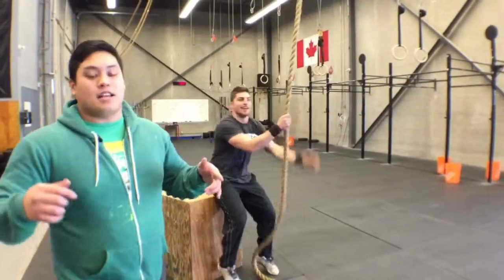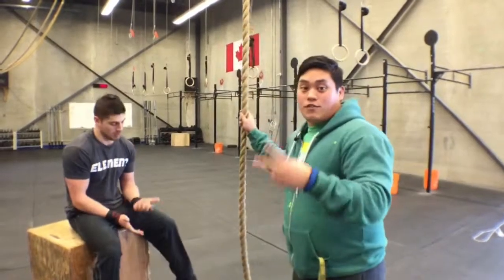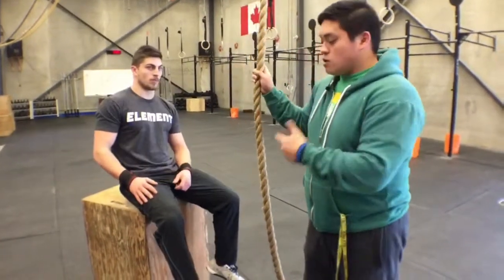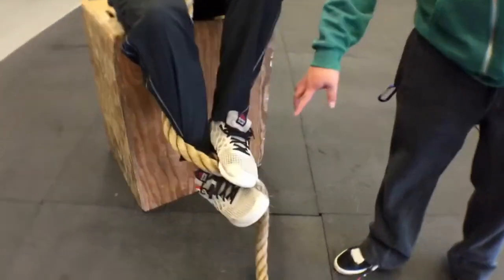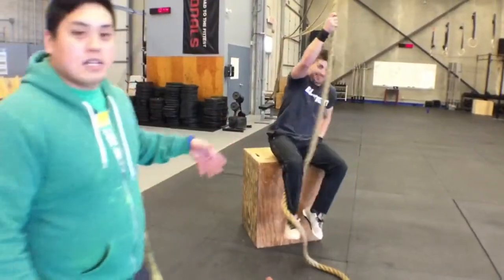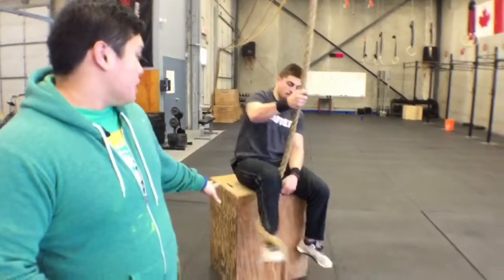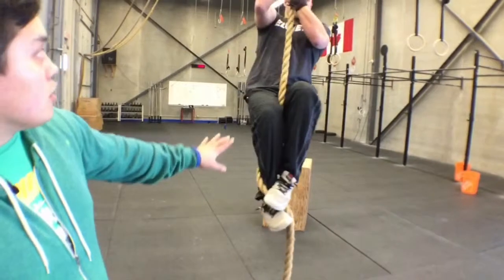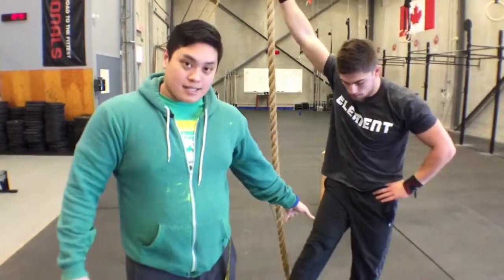Element Technique - Rope Climbs PT.1 (S-wrap)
This week we look at the how to rope climb. A more basic away and secure. The S- wrap or the Spanish wrap is a great way for beginners to to learn how to rope climb.